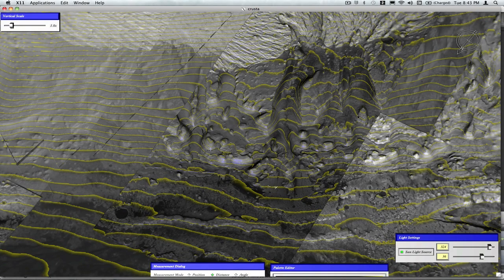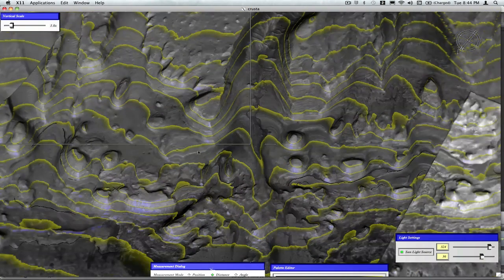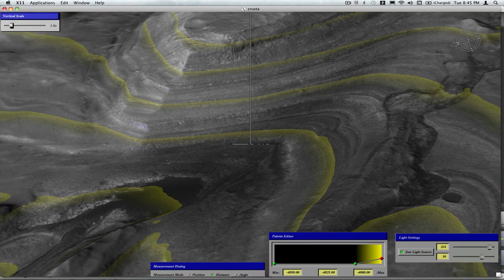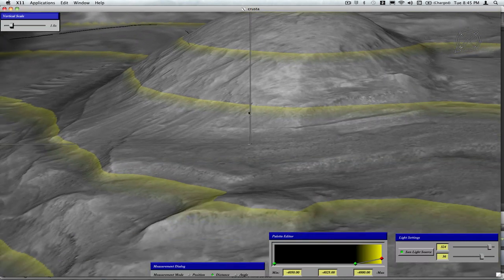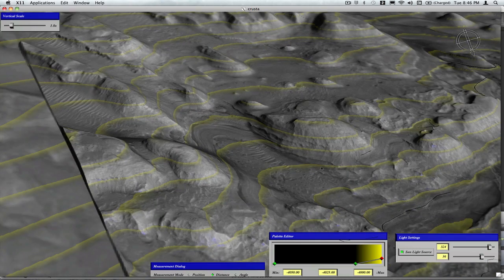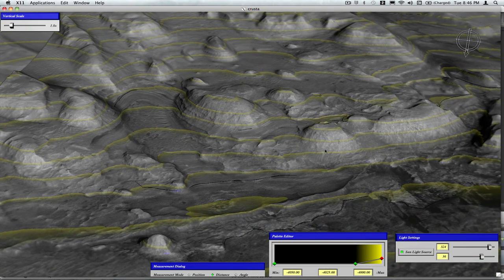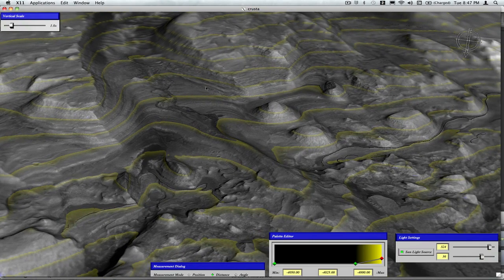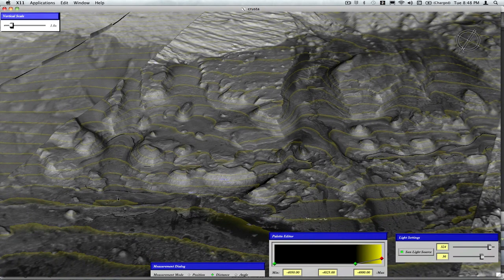Gale Mound: Surface Textures & Weathering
Gale Crater is one of the candidate landing sites for the Mars Science Laboratory.  In this video, Dawn Sumner gives a tour of variations in the surface expression of layering, possibly related to "recent" wind erosion as well as long-term recrystallization of surface minerals. Watch in HD, full screen to see the cursor pointing out details.

The imagery used includes a CTX mosaic (provided by Miliken) and HiRISE images.  Both are draped over MOLA, HRSC, and HiRISE DEMs.  The images and DEMs are not perfectly correlated in this data set, leading some edge effects.

The video shows real-time manipulation of the data in the program Crusta running on Vrui, written by Tony Bernardin and Oliver Kreylos, respectively, as part of the Keck Center for Active Visualization in Earth Sciences, UCDavis.  The video was captured using ScreenFlow (commercial software). Simultaneously running Crusta and ScreenFlow taxes the memory of my laptop (a MacBook Pro with only 4 GB of RAM), so Crusta responds much more slowly in the video than it does when I'm not also using ScreenFlow.